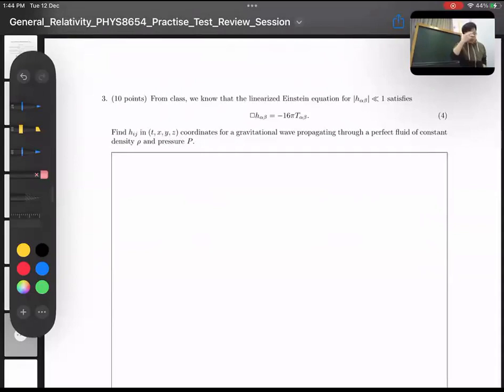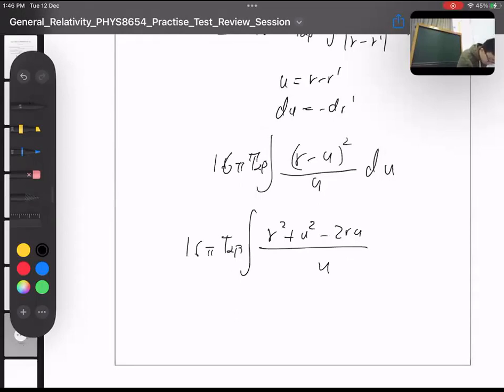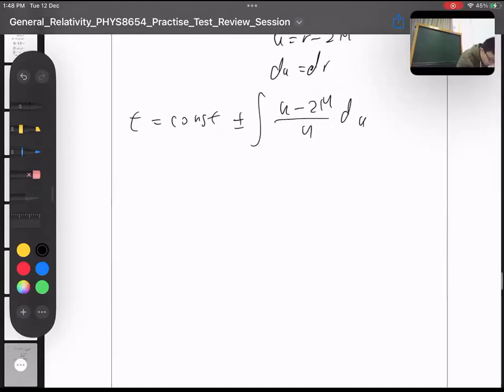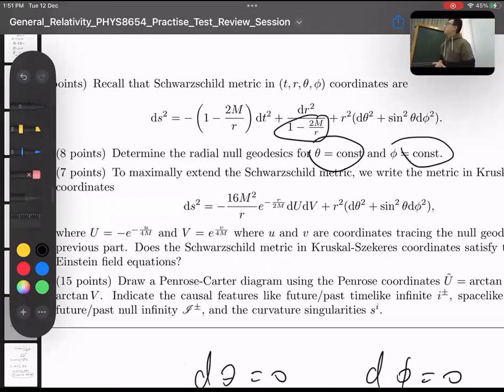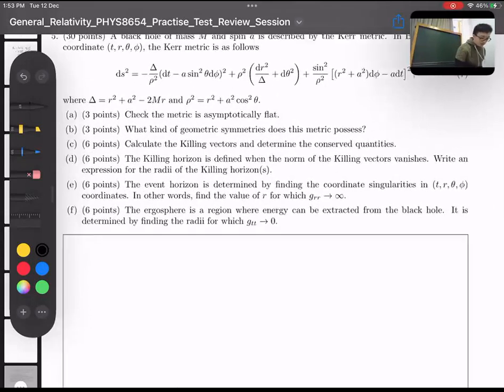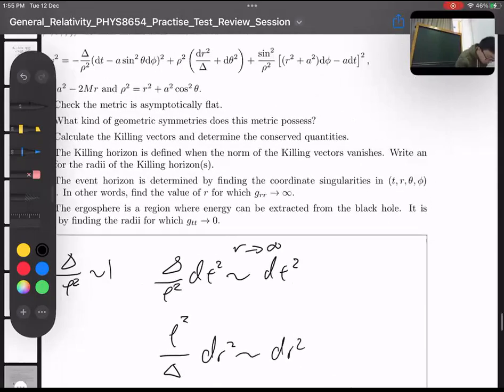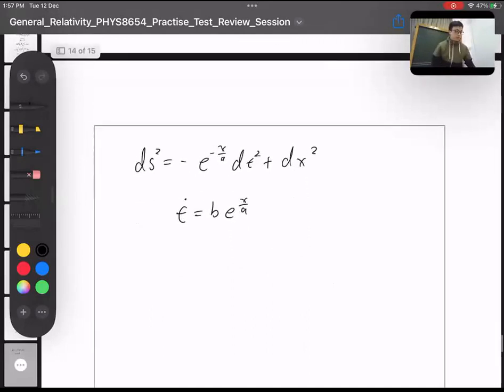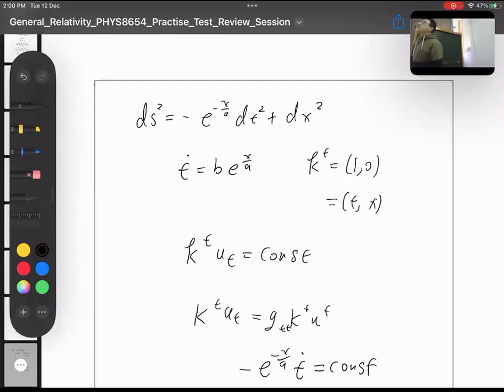General Relativity Revision Session Part 2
This is part 2 of 2 of a revision session I hosted at my university. I made a series of questions related to general relativity and tried to teach some graduate and undergraduate students some tricks to compute physical quantities more efficiently. We got kicked out of the room, so we couldn't finish all the questions.

Chapters
00:00 - Start
00:04 - Gravitational waves
00:17 - Wave equation Green’s function
01:23 - Integration by substitution
03:06 - Radial null geodesics
06:12 - Null coordinates
07:24 - Kruskal extension
09:35 - Asymptotic flatness
12:50 - Killing vectors
13:55 - Symmetries
16:14 - Conserved quantities